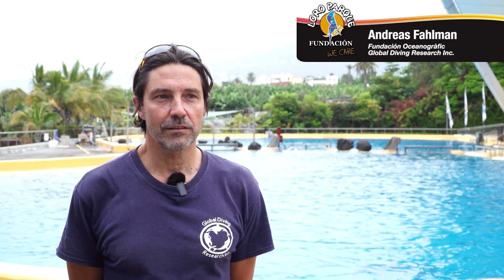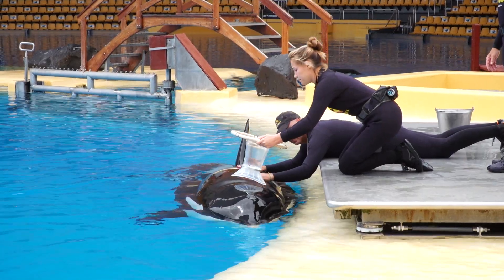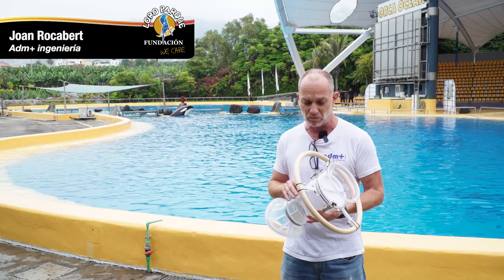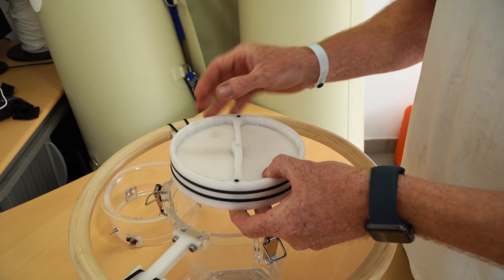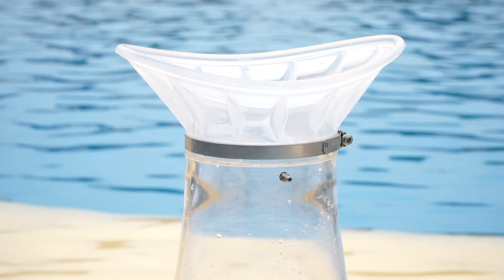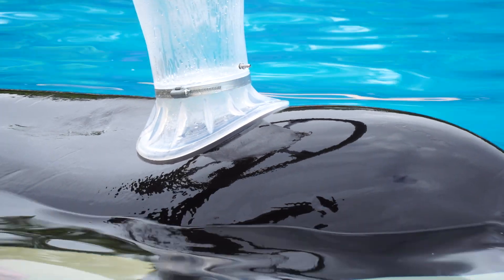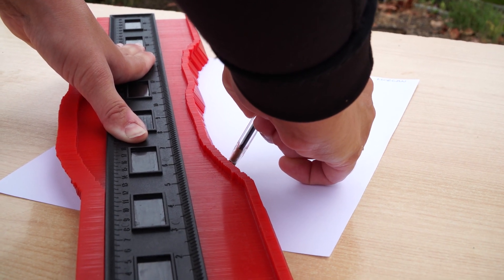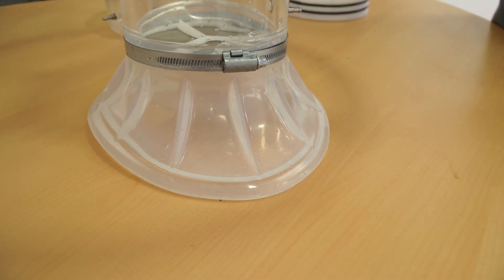Measuring orca's metabolism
Do you know how much metabolic cost it takes a killer whale to swim, dive to hunt their prey or do other activities?

That is what we are trying to find out with this project in which Loro Parque and Loro Parque Fundación are collaborating!

Learn all about this study and its great importance for the conservation of animals in the wild, as it provides very valuable information such as the amount of food they need to live and develop properly.